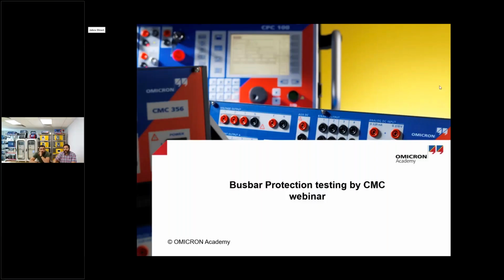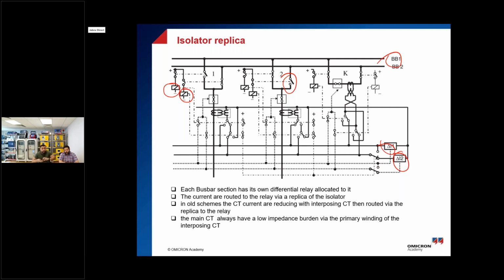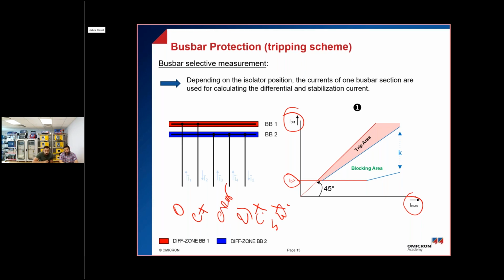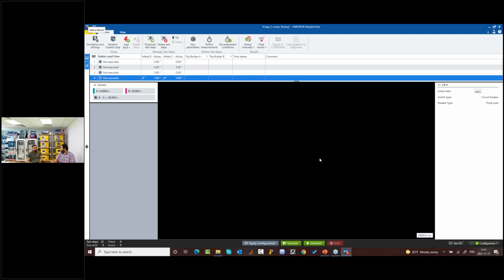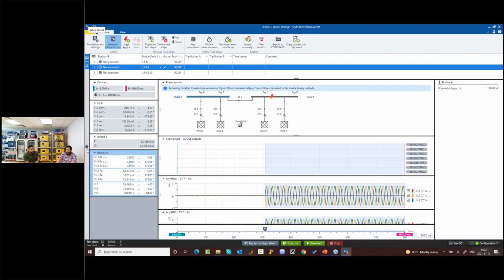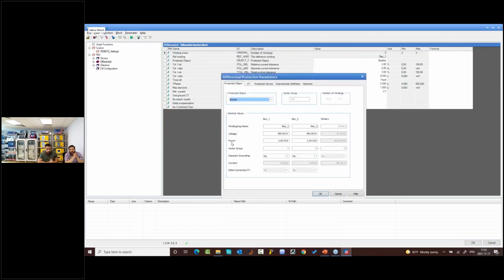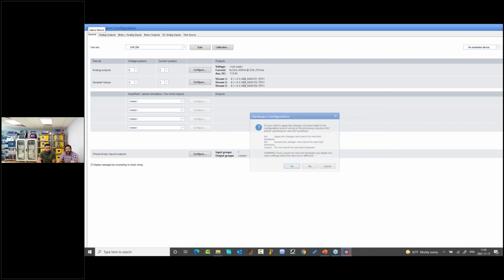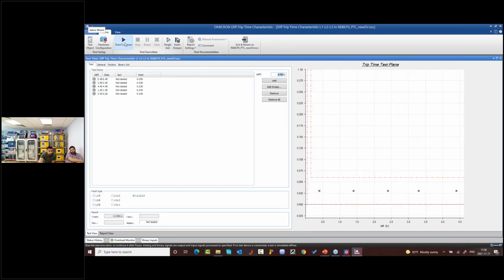Busbar Protection Testing